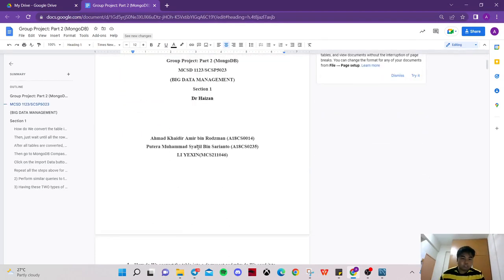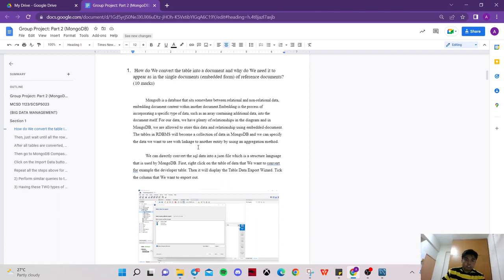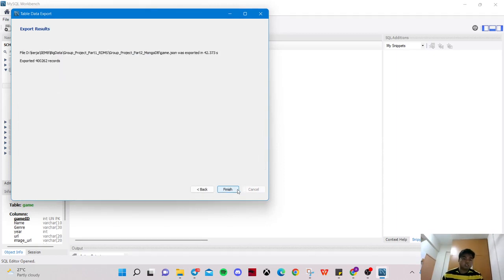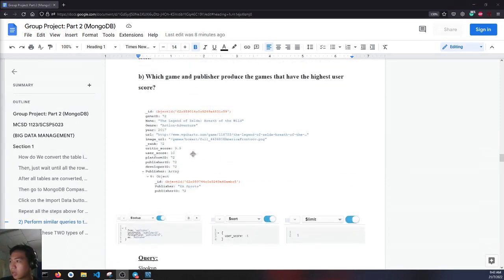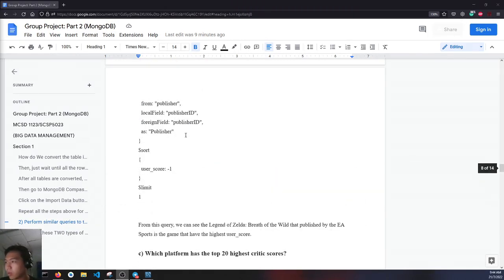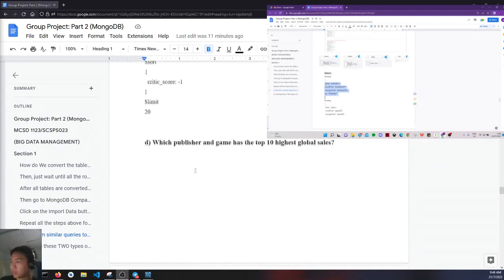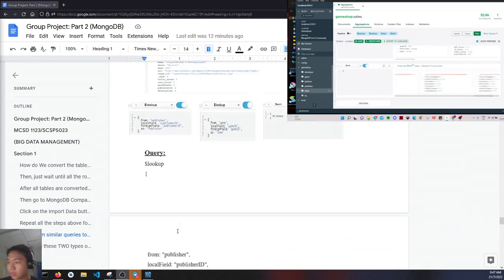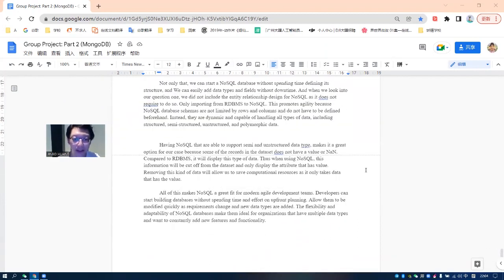Big Data Presentation MongoDB Project 2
Group Project: Part 2 (MongoDB)
MCSD 1123/SCSP5023
(BIG DATA MANAGEMENT)
Section 1
Dr Haizan Binti Mohammed Radzi

Ahmad Khaidir Amir bin Rodzman (A18CS0014)
Putera Muhammad Syabil Bin Sarianto (A18CS0235)
LI YEXIN(MCS211046)